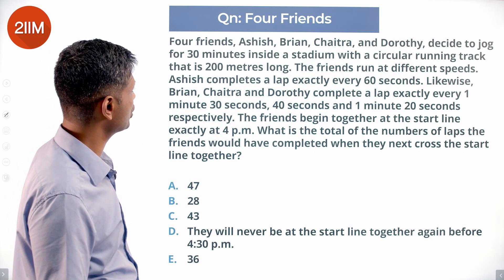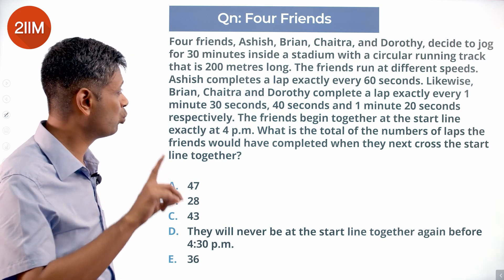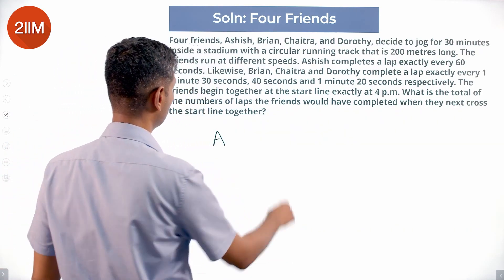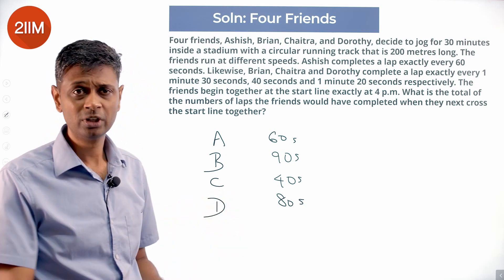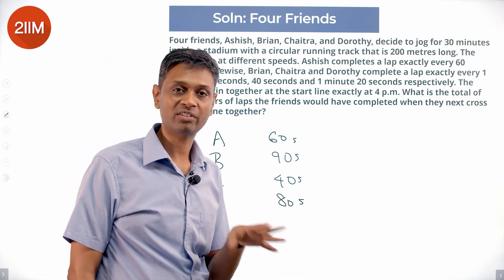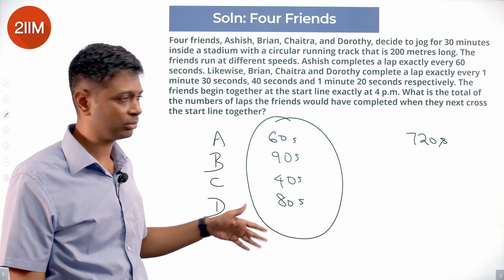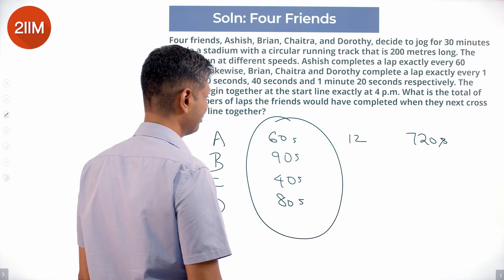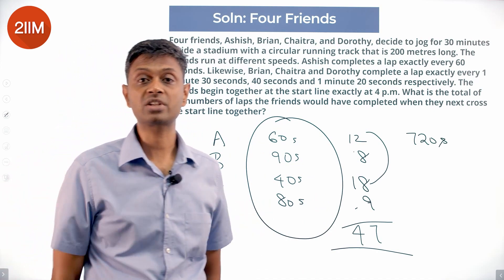XAT 2021 Question Paper | Four Friends | XAT Previous Year Question Paper | Online Coaching for XAT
Solve this XAT Previous Year Paper Question and cruise your way through the XAT Exam!

Four friends, Ashish, Brian, Chaitra, and Dorothy, decide to jog for 30 minutes inside a stadium with a circular running track that is 200 metres long. The friends run at different speeds. Ashish completes a lap exactly every 60 seconds. Likewise, Brian, Chaitra and Dorothy complete a lap exactly every 1 minute 30 seconds, 40 seconds and 1 minute 20 seconds respectively. The friends begin together at the start line exactly at 4 p.m. What is the total of the numbers of laps the friends would have completed when they next cross the start line together?

A) 47
B) 28
C) 43
D) They will never be at the start line together again before 4:30 p.m.
E) 36